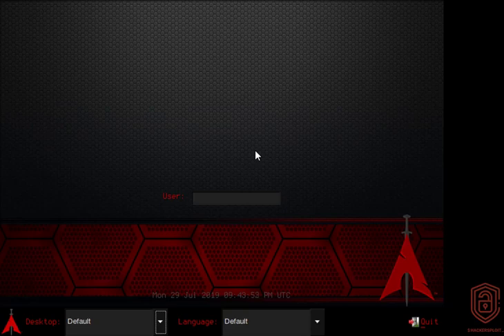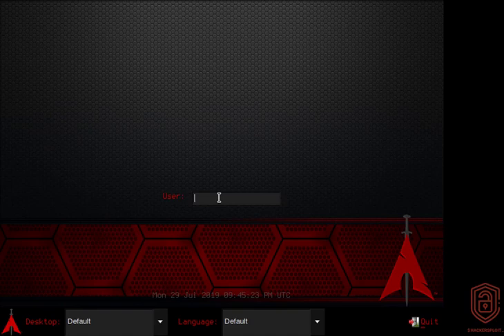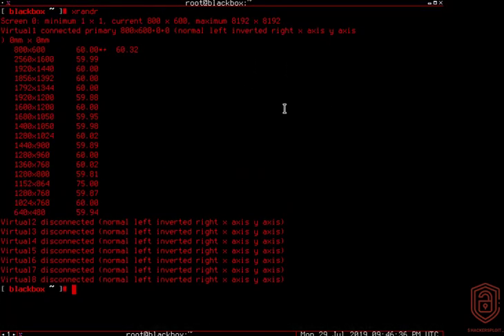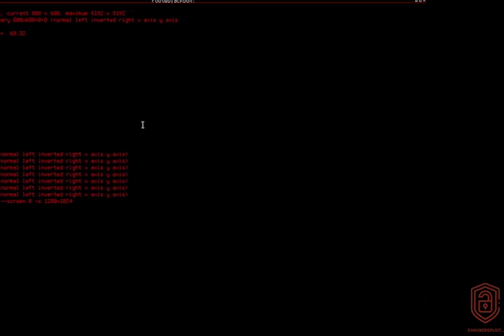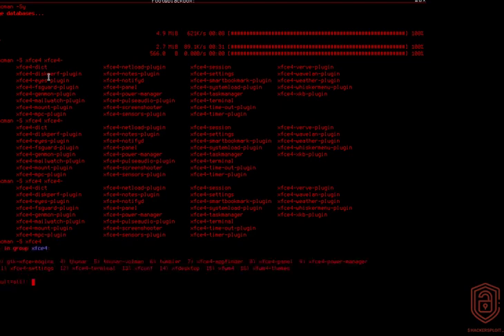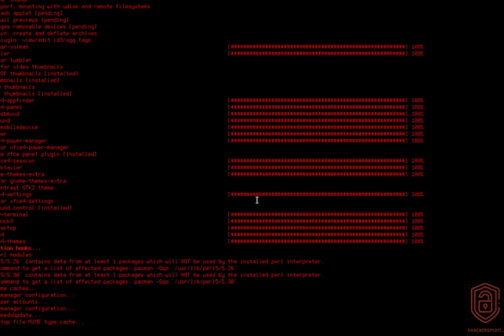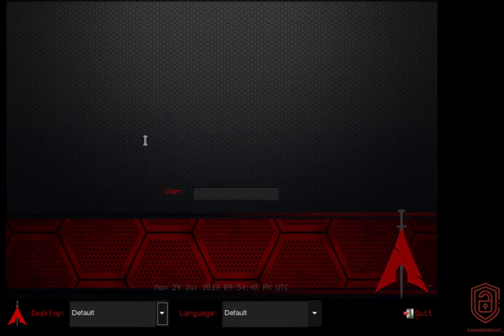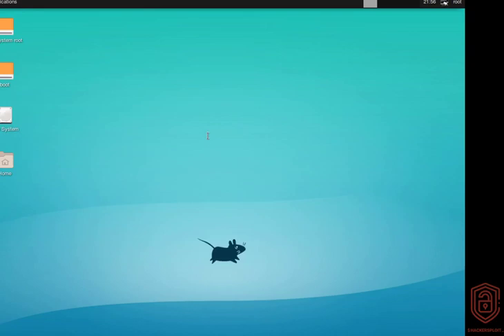To Install Desktop Environments And Change Screen Resolution With xrandr🔰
تثبيت بيئات سطح المكتب

xrandr تغير دقة شاشة بستخدام

اعدادات شاشة linux
تحسيد دقة العرض في linux
اعدادات العرض في نضام linux
استخدام xrandr لضبط دقة الشاشة
تغير  دقة شاشة في نضام linux
اعدادات الرسومات في linux
تحسين الجودة البصرية في linux
دليل xrandr لضبط دقة الشاشة
شرح تغير دقة شاشة في linux بستخدام xrandr